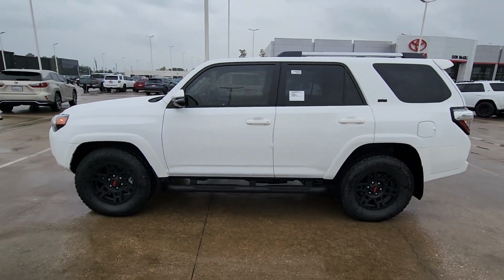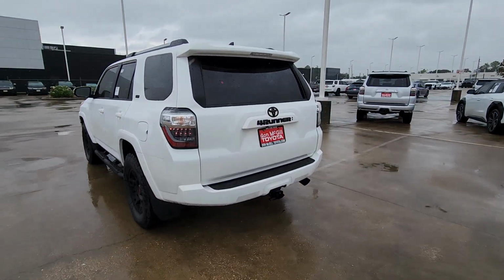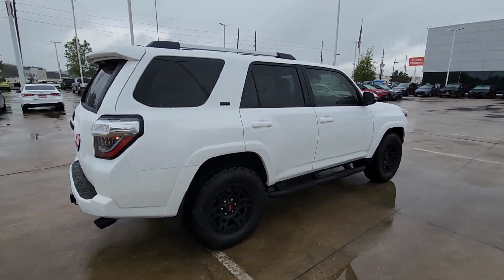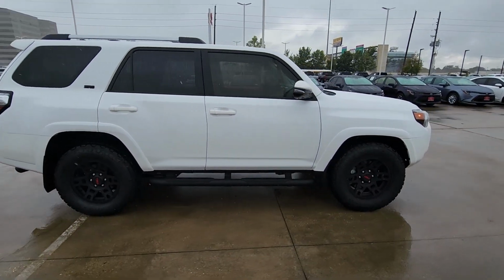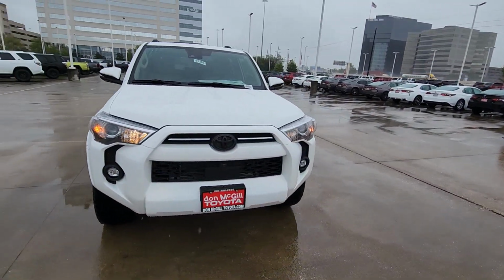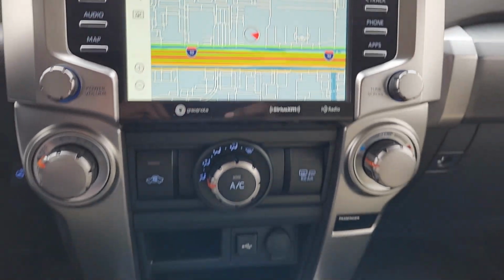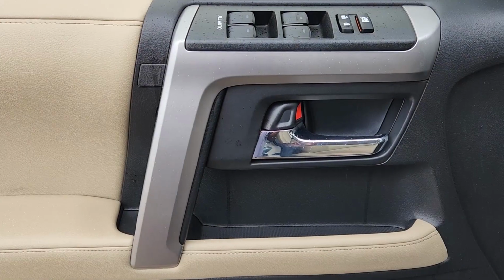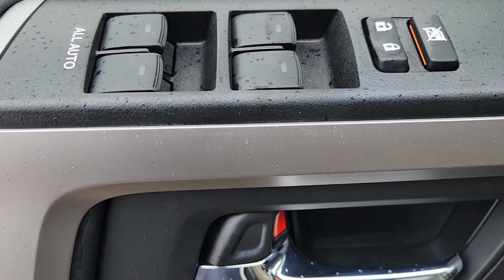2023 Toyota 4Runner Katy, Houston, Cinco Ranch, Sugarland, Jersey Village 91365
Ice Cap New 2023 Toyota 4Runner SR5 Premium available in 11800 Katy Freeway, Houston, Texas at Don McGill Toyota. Servicing the Katy, Houston, Cinco Ranch, Sugarland, Jersey Village, TX area.

Don McGill Toyota
11800 Katy Freeway